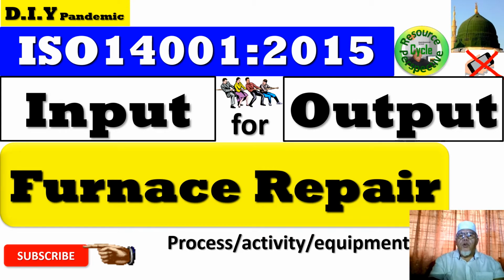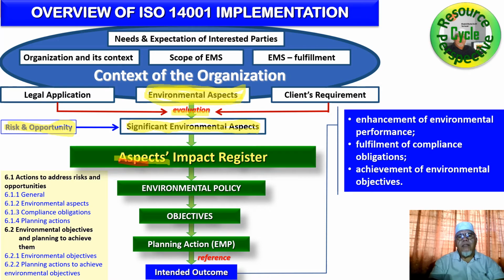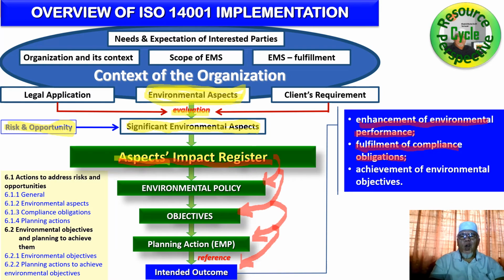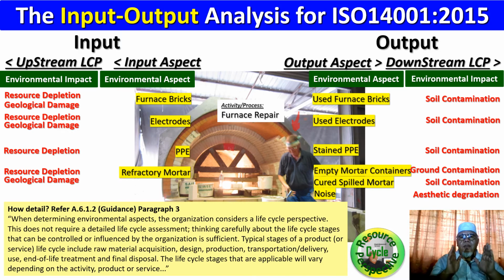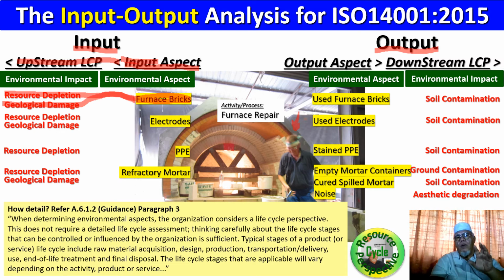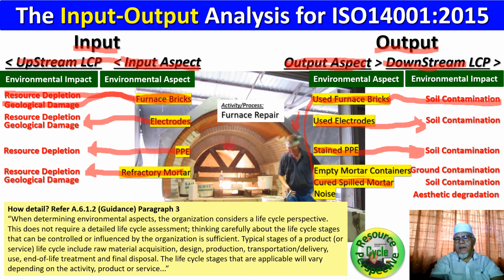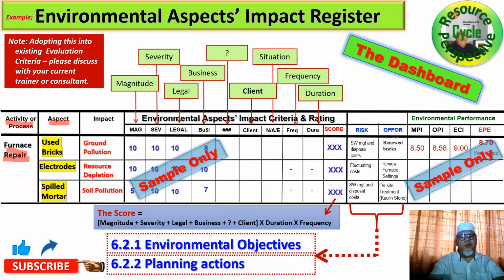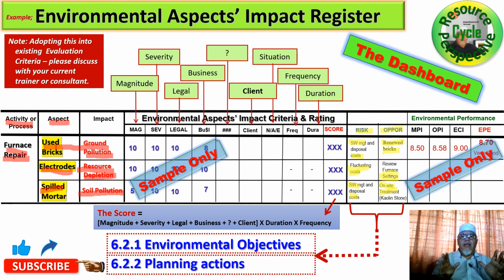ISO14001 Input Output for Furnace Repair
How environmental aspects from the furnace repair activity are being identified based on definitions stipulated in the ISO14001:2015 standards is  displayed here. The life cycle perspective of environmental aspects determines its subsequent environmental impact.